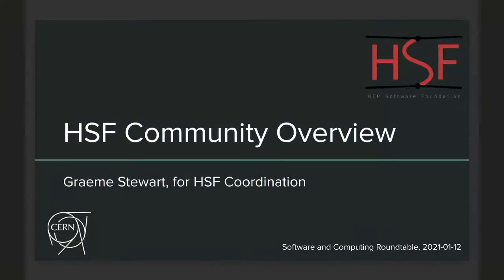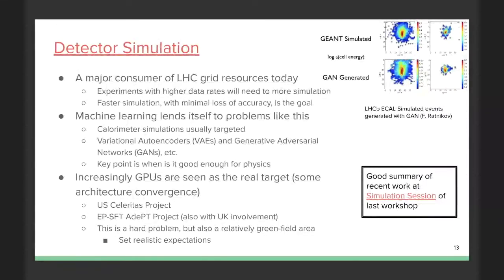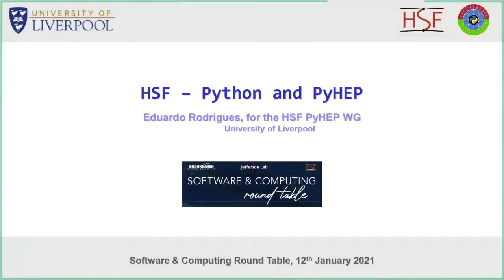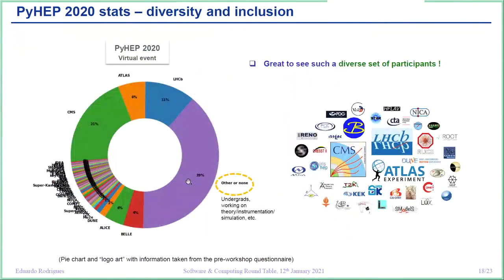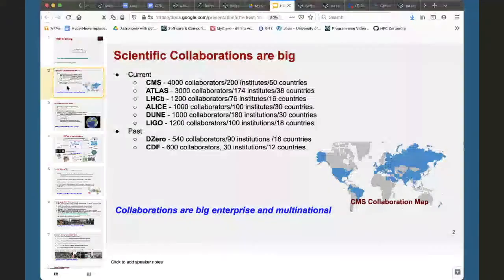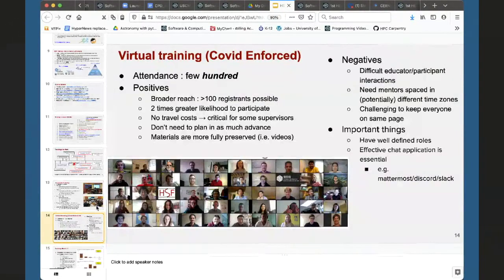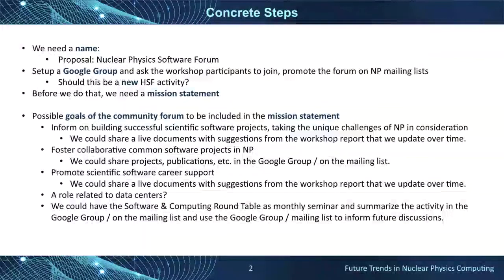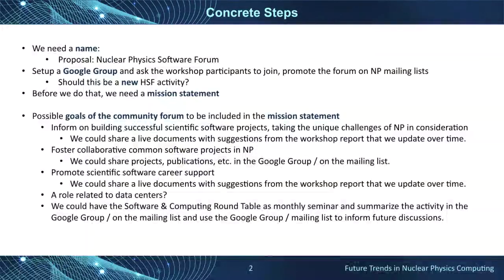Software and Computing Round Table - Community Activities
Video from HSF/BNL/JLab Software and Computing Round Table - 12 Jan 2021

Time markers for the talks:
00:00-29:19 - HSF: Overview (Graeme Stewart, CERN)
29:19-53:25 - HSF: Python and PyHEP (Eduardo Rodrigues, University of Liverpool)
53:25-1:17:27 - HSF: Training (Sudhir Malik, University of Puerto Rico Mayaguez)
1:17:27-1:37:48 - HSF and NP (Markus Diefenthaler, Jefferson Lab)